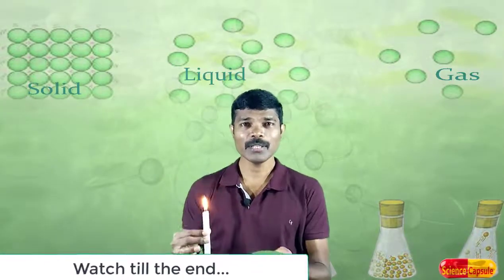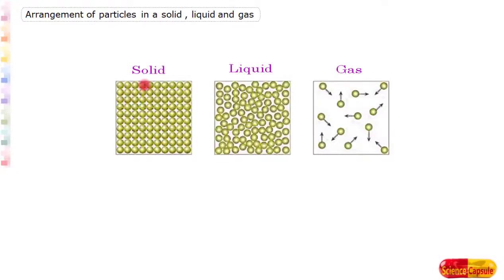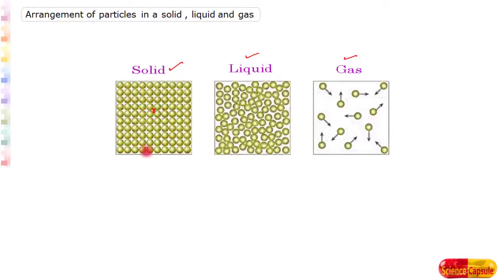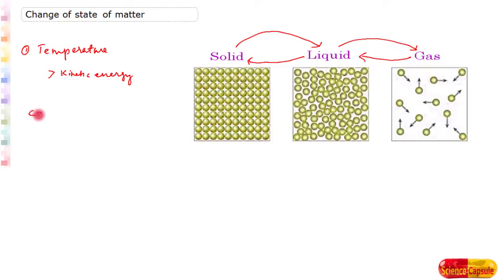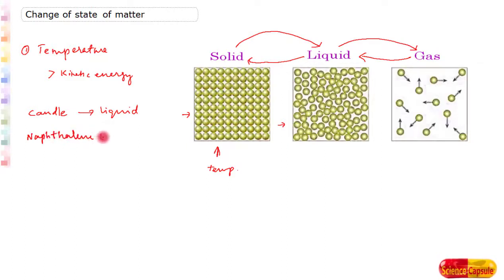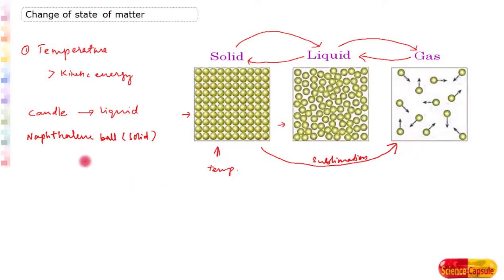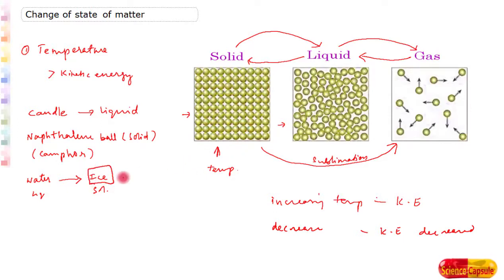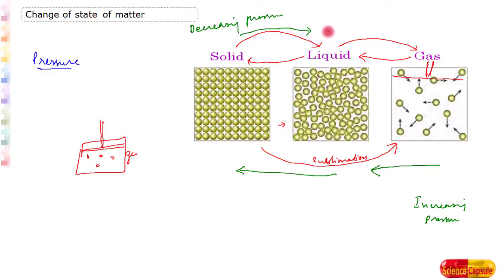States of Matter || Class 9 Science || Why Naphthalene disappears? || Freezing of Water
This video is for class 9 students understanding how matter changes their states